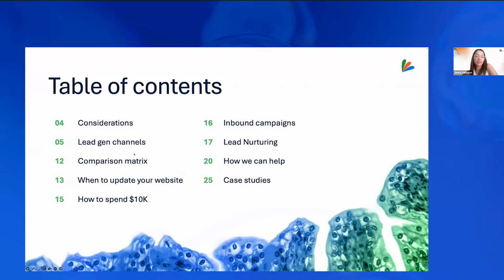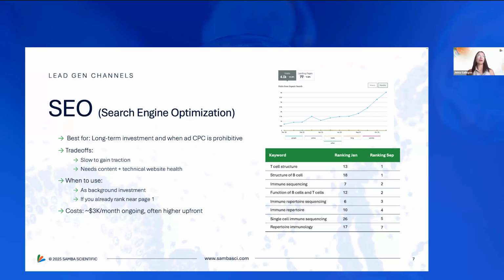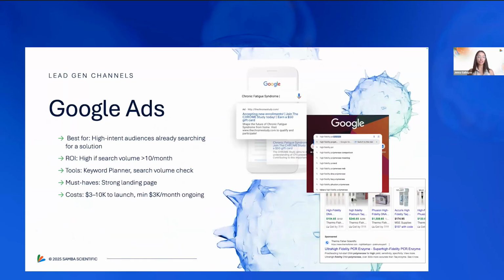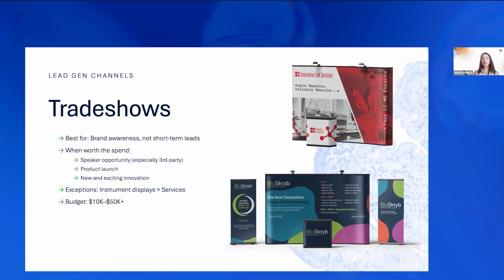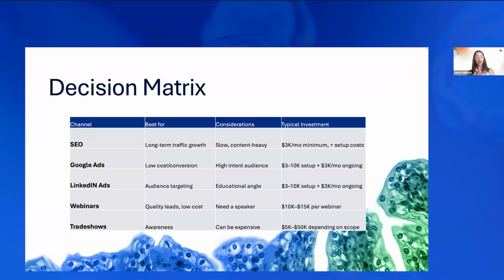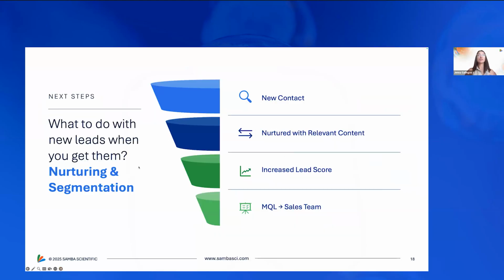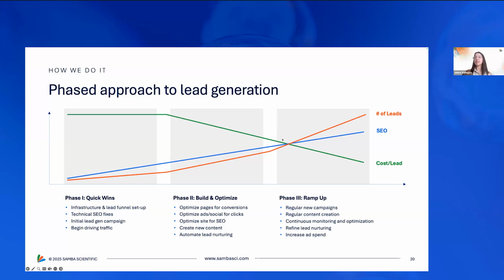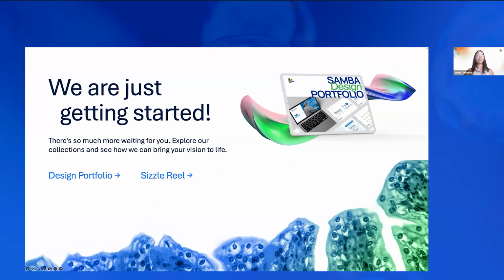Maximize Lead Gen ROI: A Step-By-Step Guide for Life Science Companies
Today’s biotech marketer has a ton of tools at their disposal — websites and SEO, Google Ads, trade journals, social media, email, PR, webinars, trade shows, video and VR…

But how do you know where to invest? B2B marketing in the life science industry requires a niche approach - generic SEO and ad strategies, for instance, will not work for your highly technical, highly targeted audience.

At Samba Scientific, we’ve helped over 150 life science companies with their lead generation and marketing strategy. From those varied experiences, we’ve developed a process for how to assess a company’s goals and current state and help them identify the first and next steps that are most likely to maximize their ROI.

In this webinar we will talk you through an investigative, step-by-step process for putting together a marketing plan that converts, including:
• Whether or not you’re likely to reach your audience via Google Ads
• When it’s the right time to invest in a webinar
• If a website overhaul is necessary and how to get by with cost-effective web updates
• When and how much to invest in trade show presence
• What kind of announcements benefit from PR
• How to get small SEO wins and when to invest in a larger SEO strategy
• How to best leverage a CRM